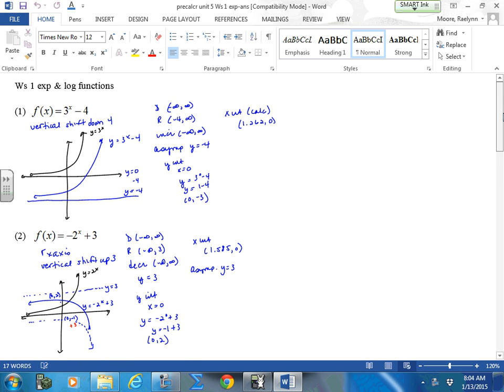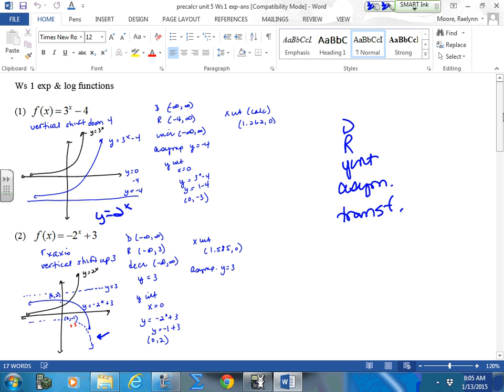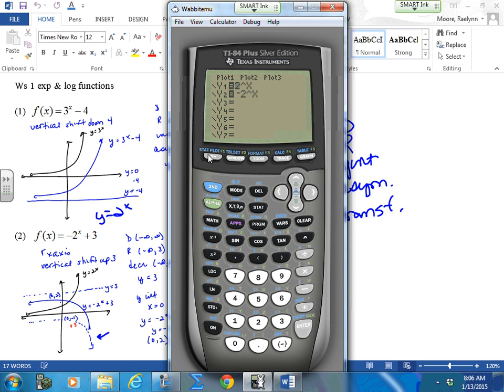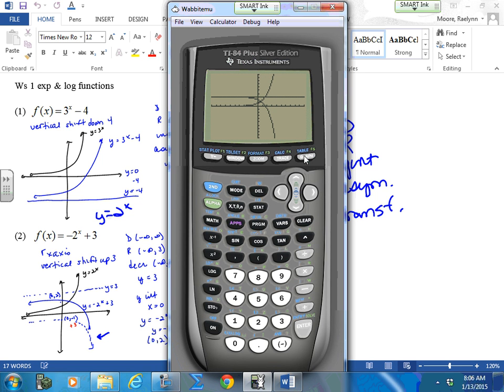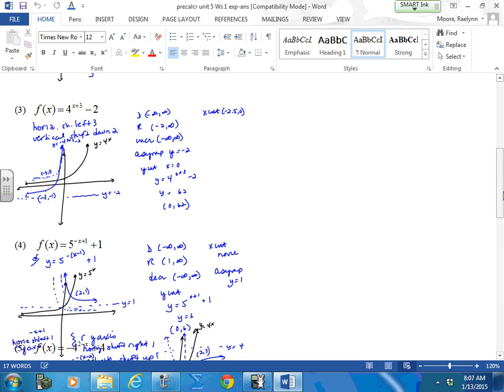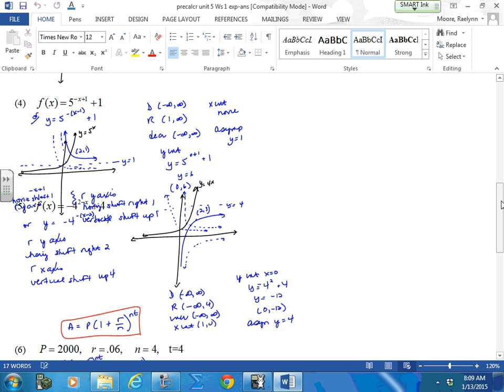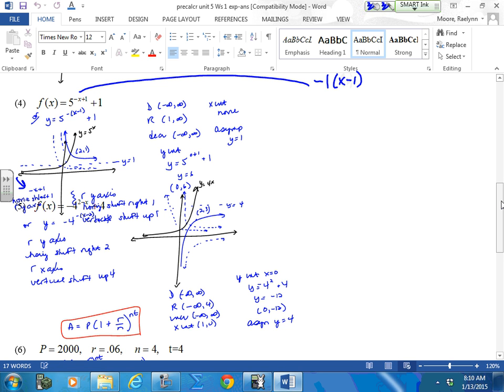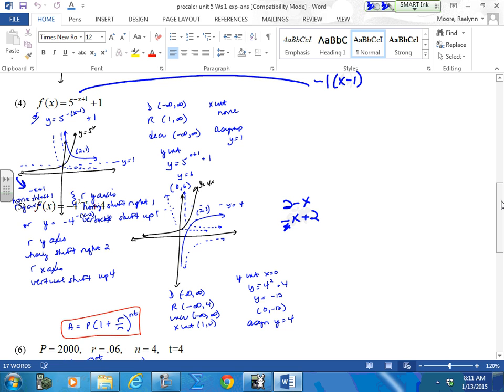January13 precalc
precalc jan 13